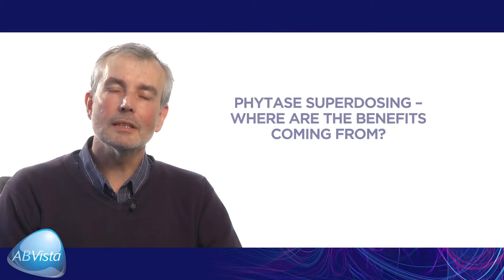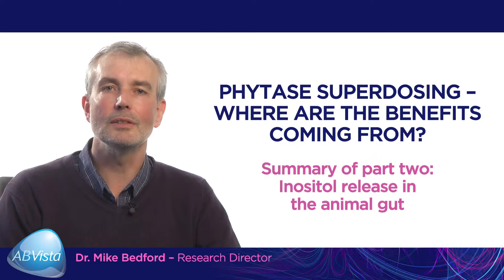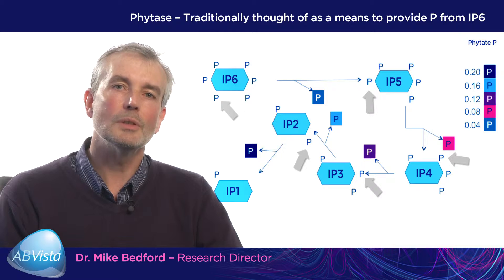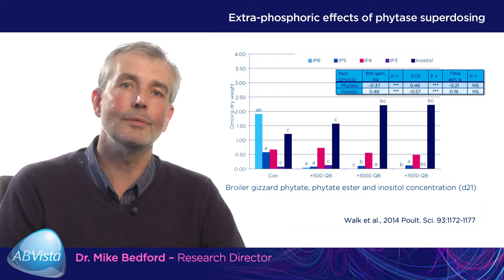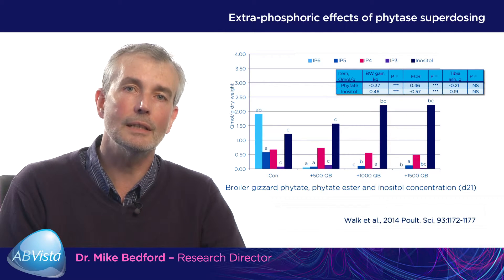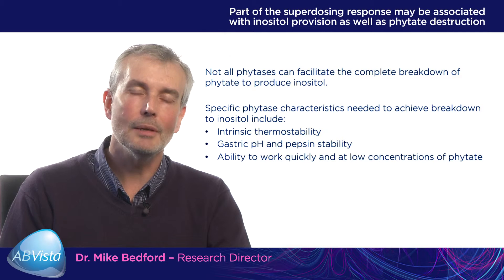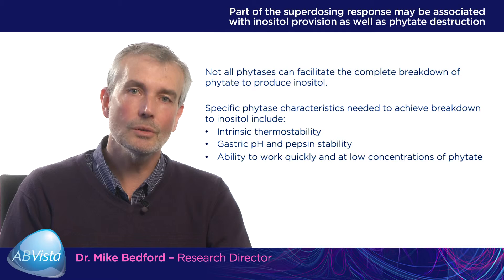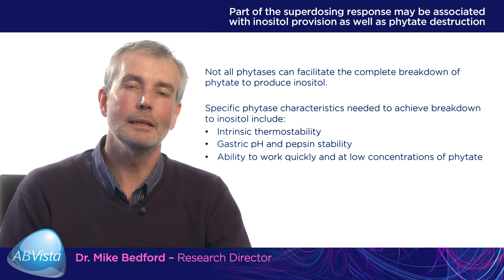SUMMARY - Superdosing - Part 2: Inositol release in the animal gut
Watch highlights from the second Extraordinary Science Brought to Life video where Research Director at AB Vista, Mike Bedford looks at why complete phytate destruction in animal feed may lead to increased growth efficiency in swine and poultry.